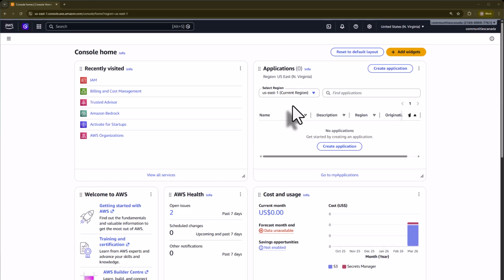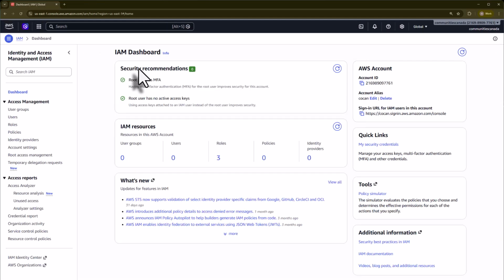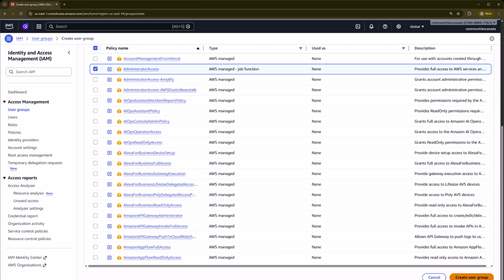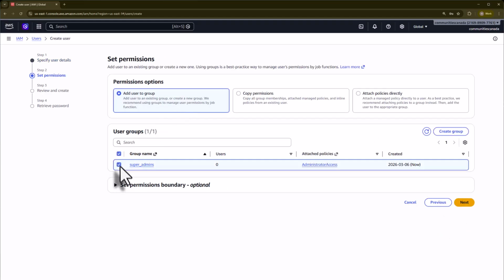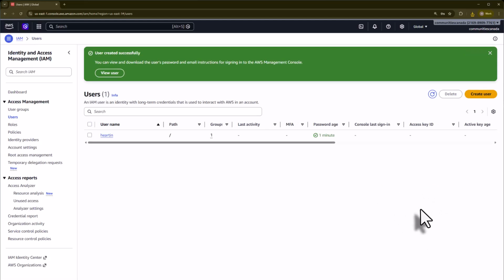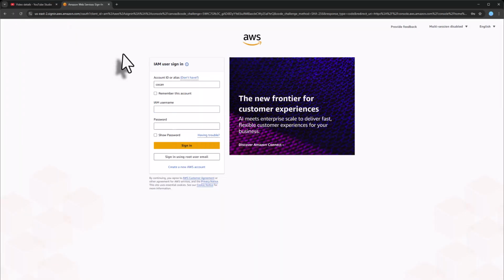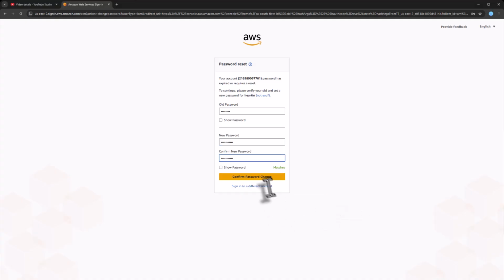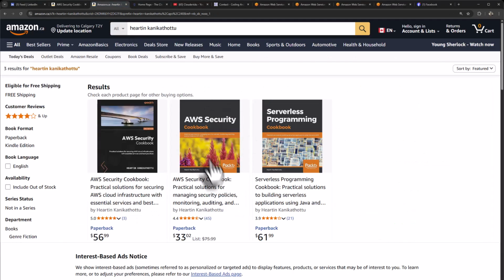Create IAM Users, Groups and Giving Permissions in AWS